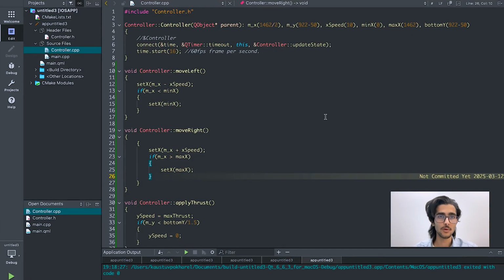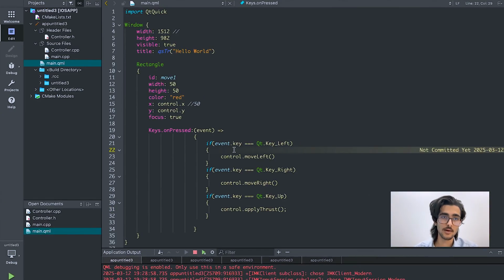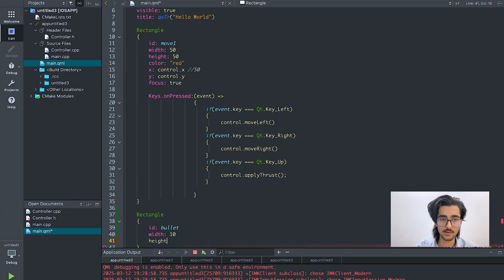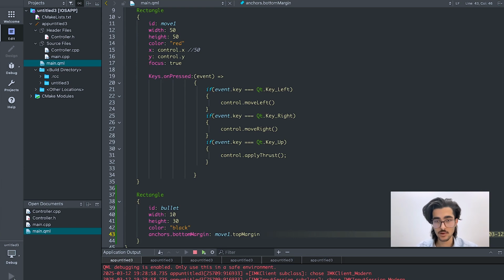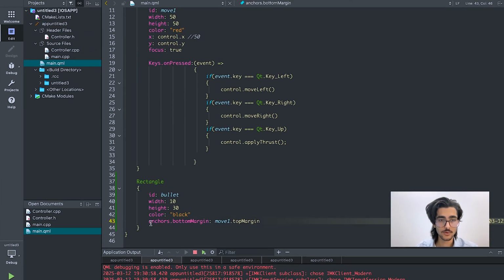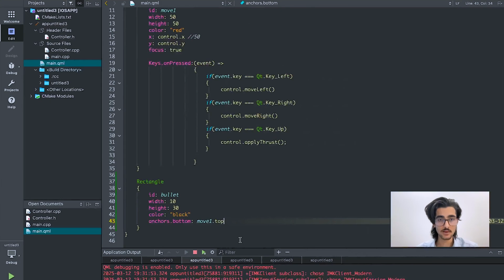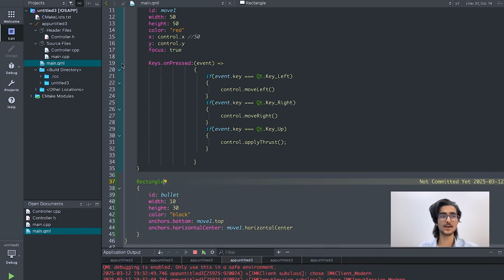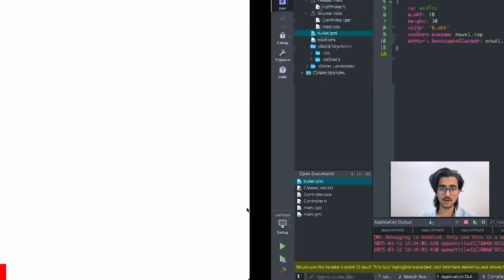Game in QT C++ | Part 15 | Creating bullet rectangle | Beginner's Tutorial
Creating a bullet placeholder rectangle to implement later in shooting.

username: hail.to.kali